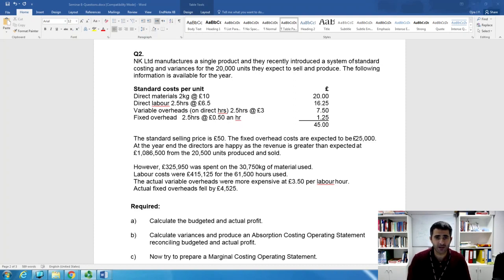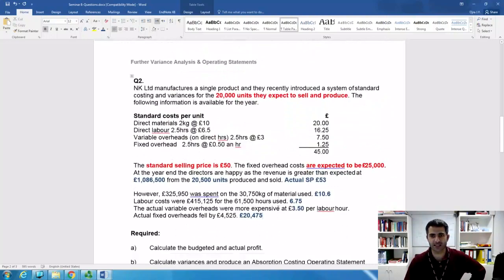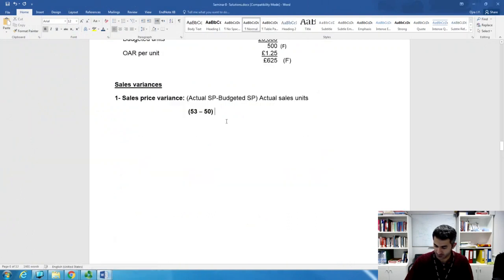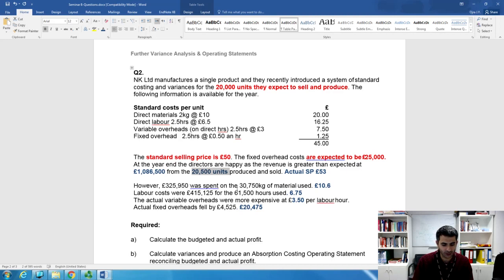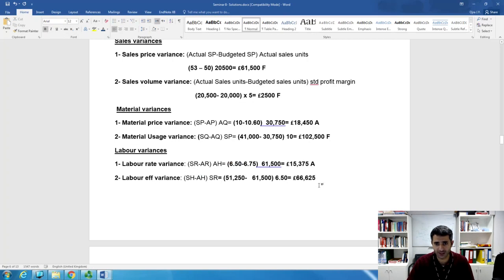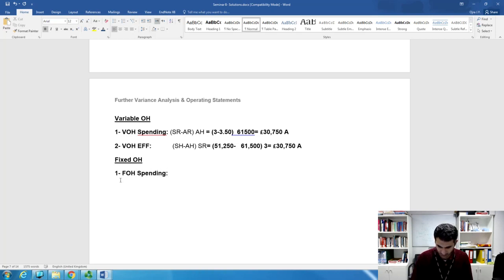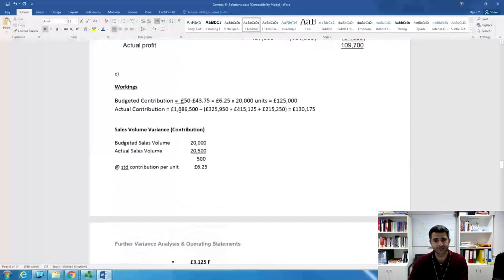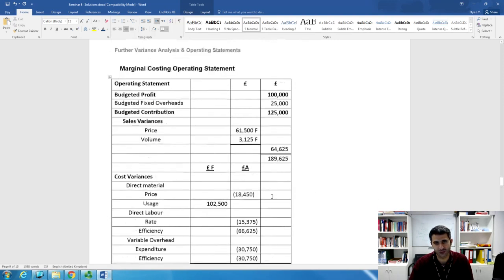Variance operating statement prepared-step by step